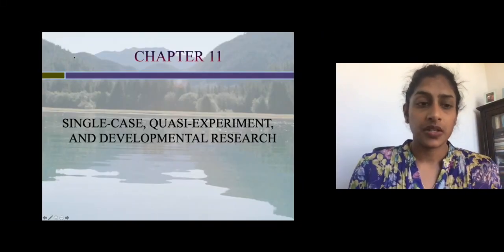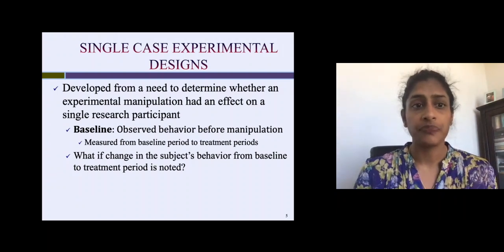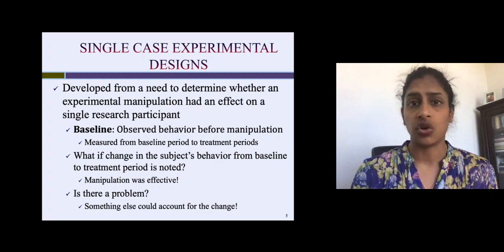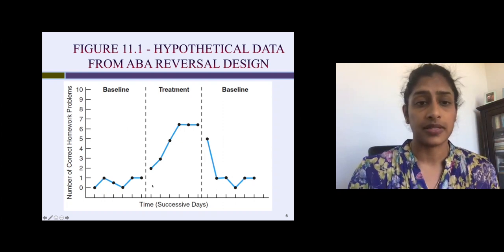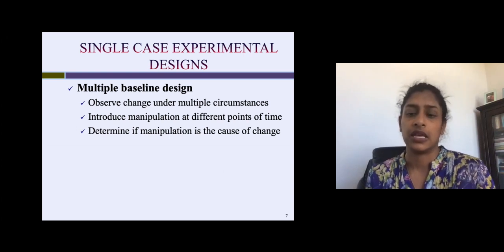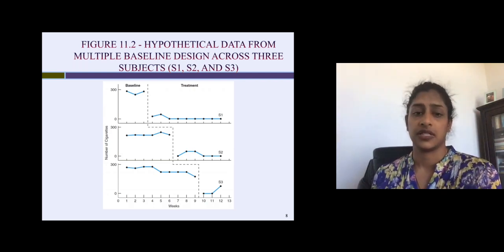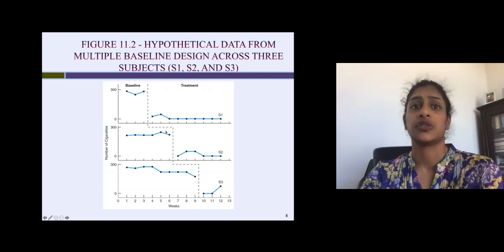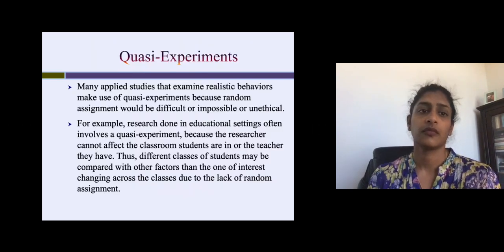RM Ch 11 Single Case Quasi Experiment Developmental Research part 1mp4